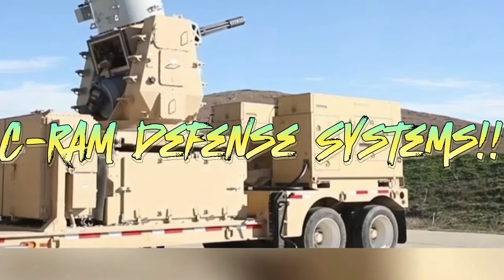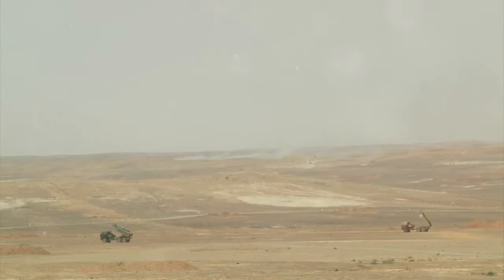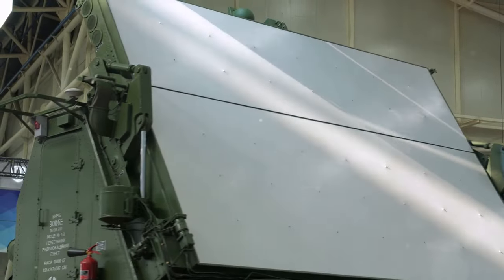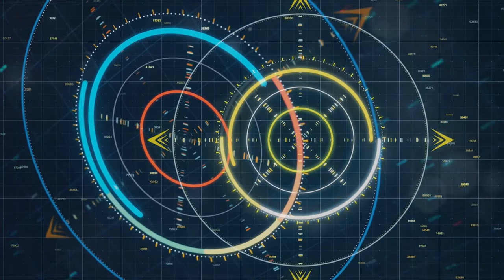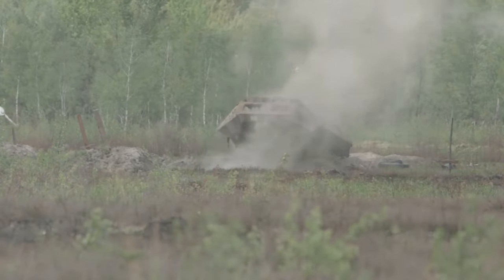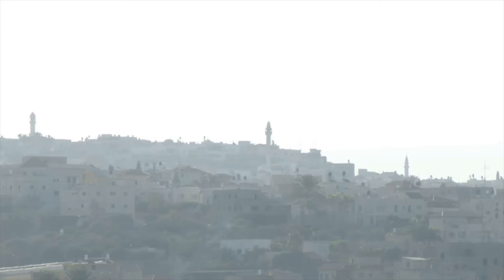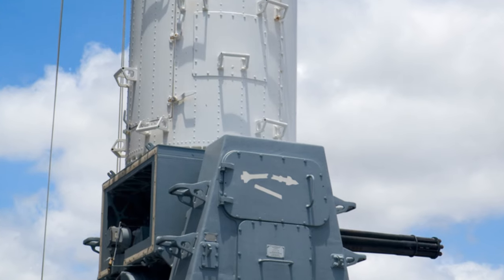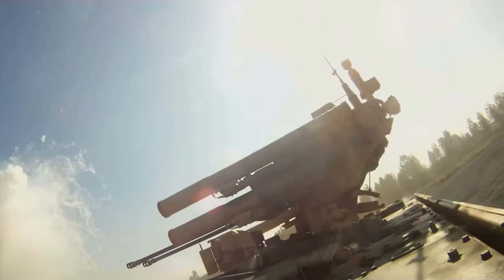The Technology That Saves Lives From Missile Attacks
Join me as I dive into the world of C-RAM defense systems and see if I can break down how they shoot down missiles at an insane 4500 RPM!

In Time Voyagers we go back and analyze something from the past: an event, a person, an idea. Something overlooked. Something misunderstood. Something forgotten.